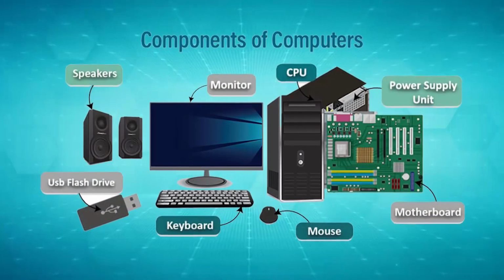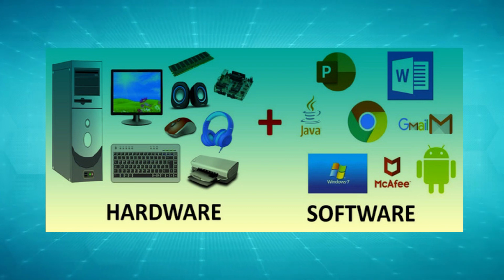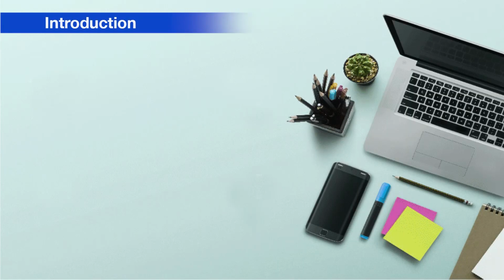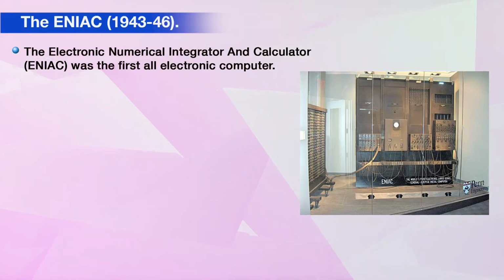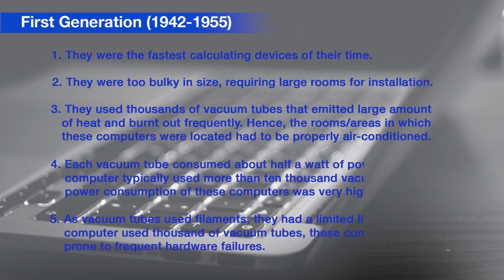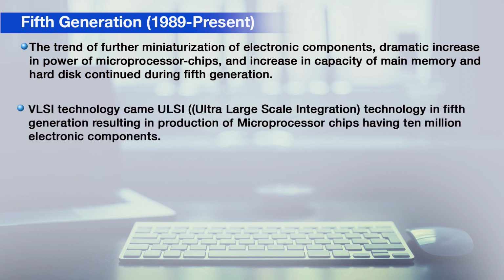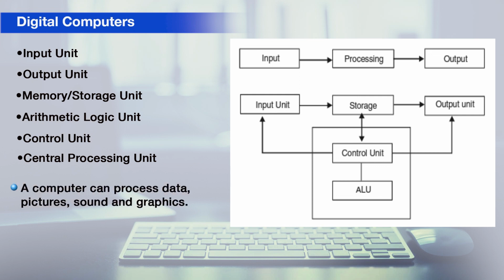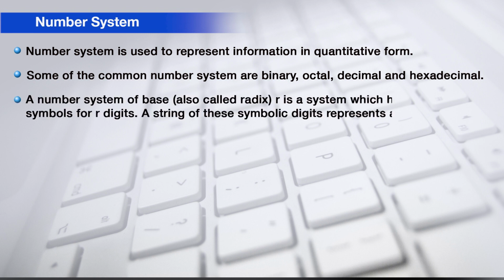Course 12 Lecture 7 Basic of Computer I